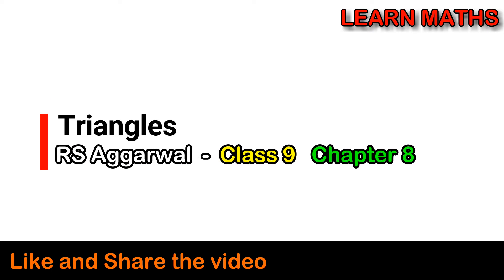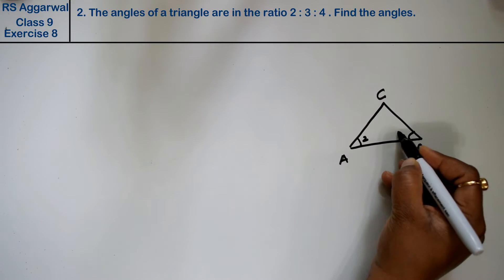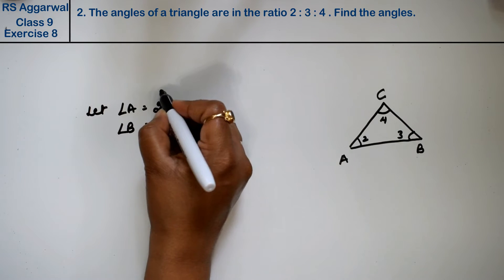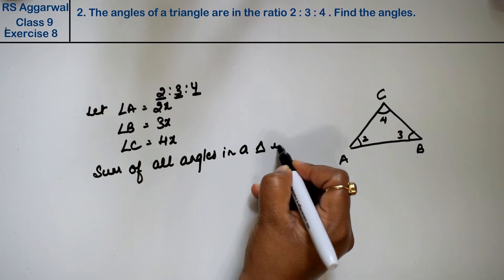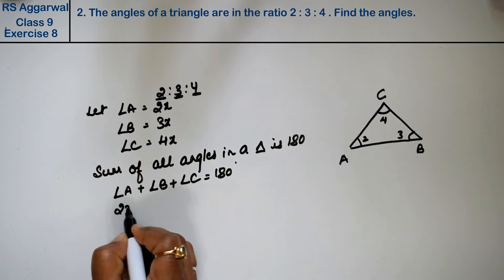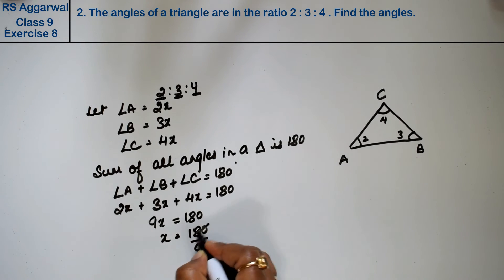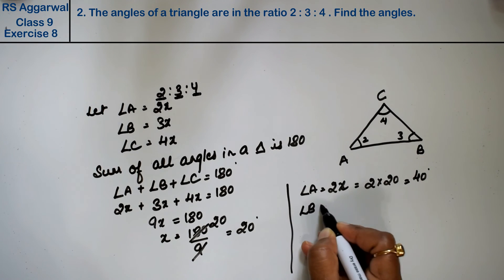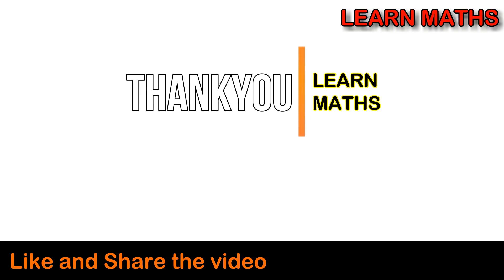Triangles| Class 9 Exercise 8 Question 2 | RS Aggarwal | Learn Maths